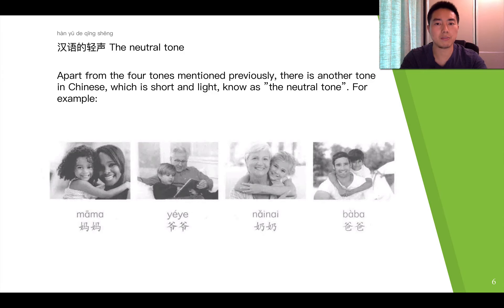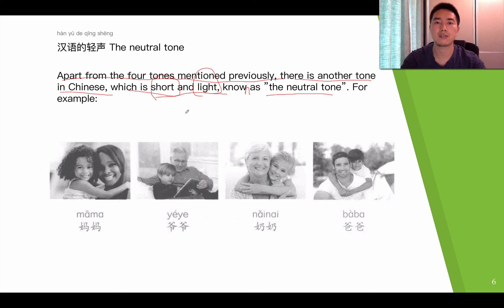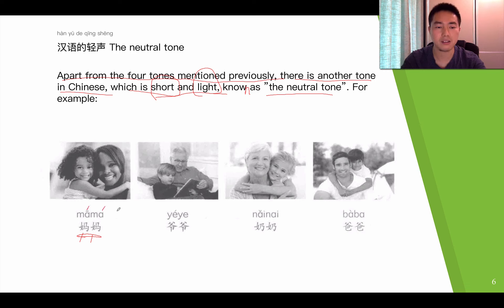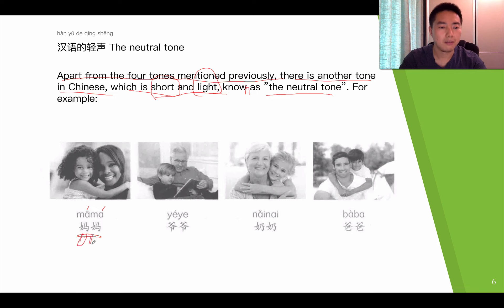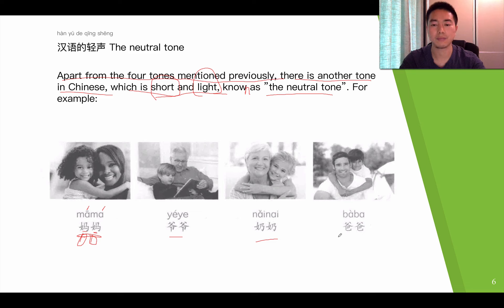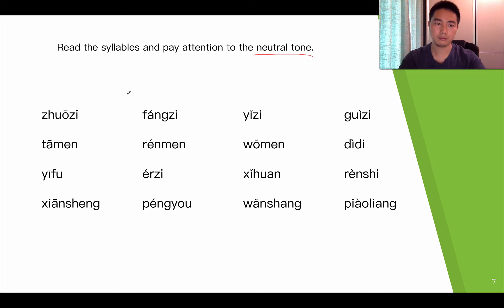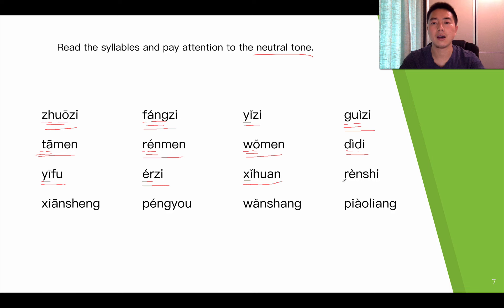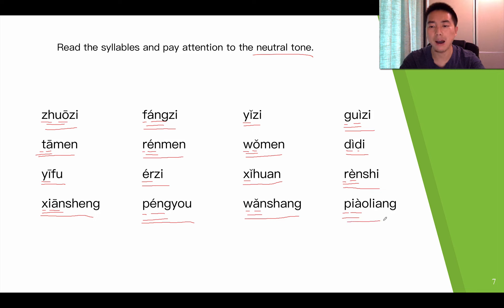Chinese HSK1 - Lesson 2 - The neutral tone